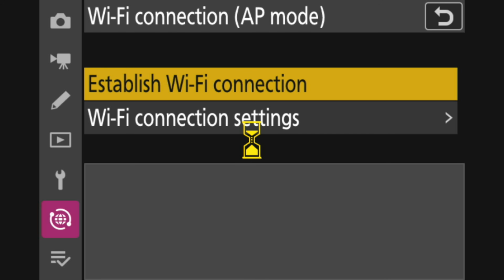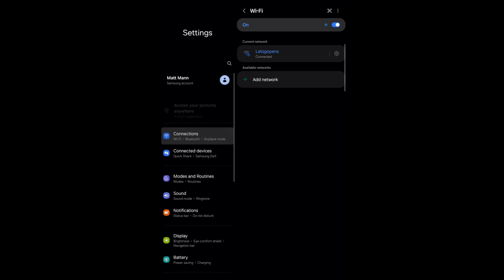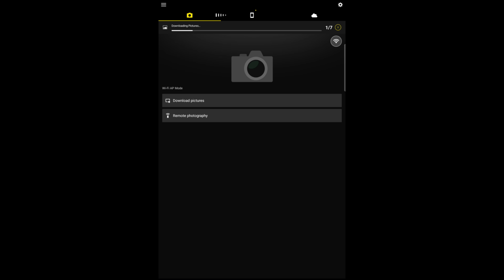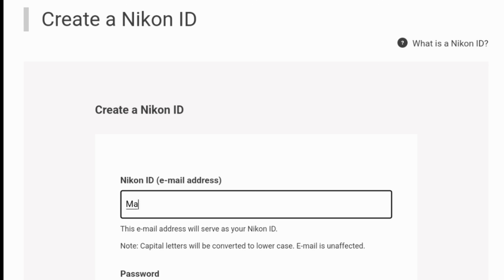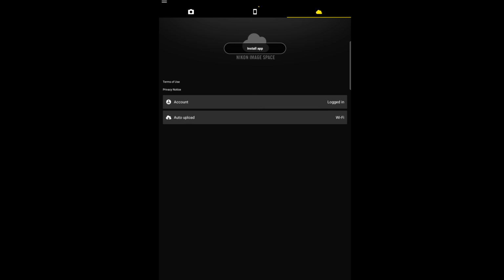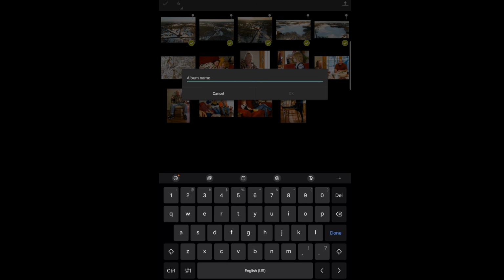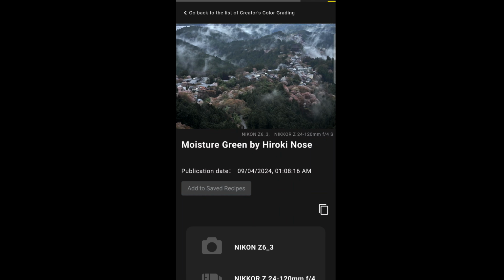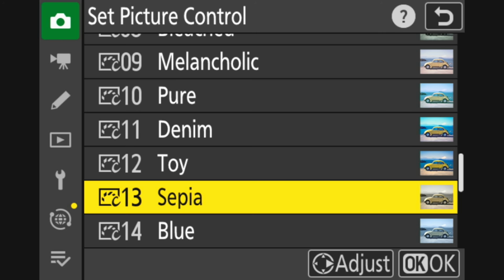Nikon Z50ii - SnapBridge, Nikon Imaging Cloud and Picture Control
Another good use for the snapbridge app is you are able to install Nikon camera firmware's over Wi-Fi from your phone. In the camera settings for Nikon Imaging Cloud, you can also set the camera to upload all your photos as you take them to the cloud while in range of Wi-Fi networks. You could even hotspot your phone network to the camera to accomplish this.

Chapters
00:00 Intro
0:12 Snapbridge Connection
1:18 File Downloading
2:03 Nikon Cloud
3:14 Nikon Imaging Space
3:45 Nikon Image Recipes

Perks-
Comments get First Responses
Members Only Posts on Community Tab
Members view videos before it goes public
Occasional Photo Critique in videos
Camera QA Sessions
New members names read at the end of new videos
Buy my prints off my Wirestock Portfolio.

Sites
If you wish to join a discord to learn about photo and video, take a peak at Photography and Filmmaking.
My Equipment

Memory Cards:
Sony 64GB XQD Card

Angelbird 512GB CF Express Type B Card

Sandisk Extreme Pro 128GB SD Card

Lenses:
Nikon 180-600

Tripods:
Gitzo GK1545T-82TQD

Manfroto Action Tripod
Adorama - Discontinued

Audio:
Deity VMic D3 Pro

Aurray 12cm Mic Windscreen

Software:
Black Magic Resolve Studio 18

Think Tank Mindshift 36L Backlight

Think Tank Retrospective 20 V2.0